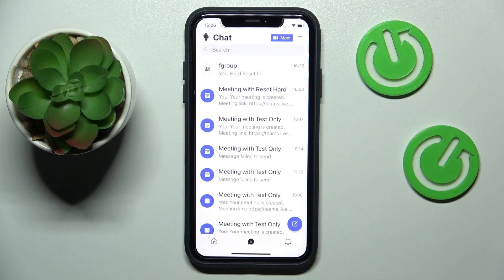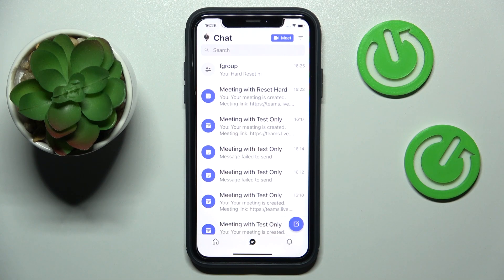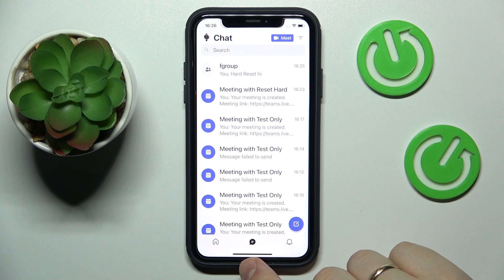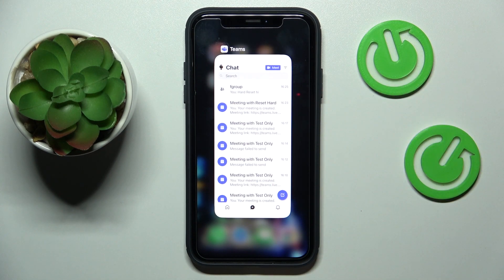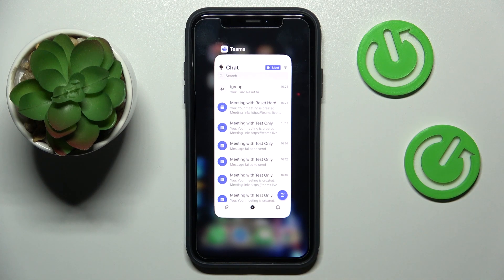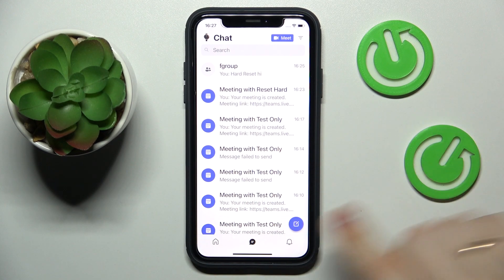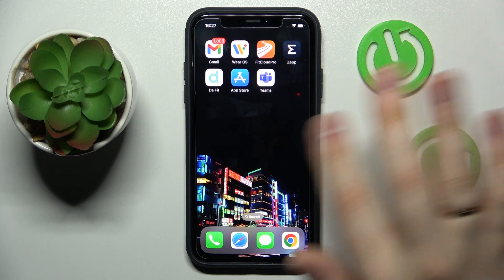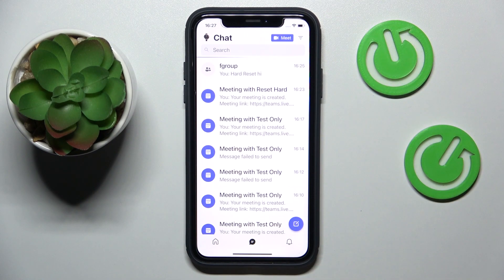How to Restart Teams - Reload the Microsoft Teams App on a Mobile Device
This insanely simple and basic tutorial has been recorded and brought to your attention with the purpose of demonstrating how you can restart the Microsoft Teams app on your smartphone. Therefore, we are gladly encouraging you to view this video and learn how to reload the Teams mobile app on your iOS or Android device.

How to reload the Teams app? How to restart the Microsoft Teams mobile app? How to close Microsoft Teams app on a mobile device?